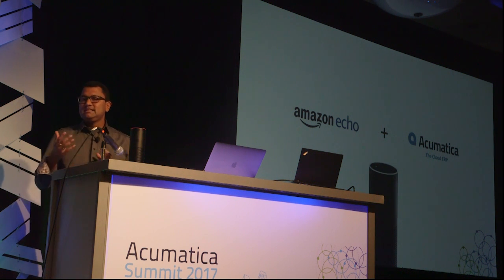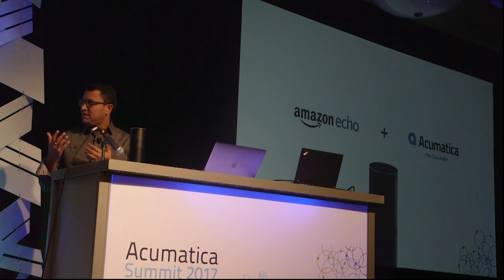Alexa Demo at Acumatica Summit 2017